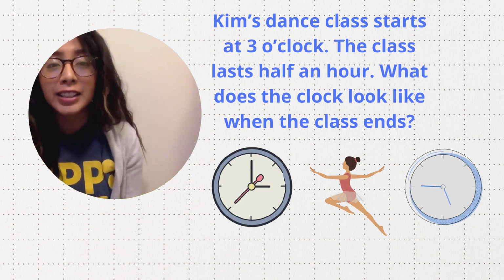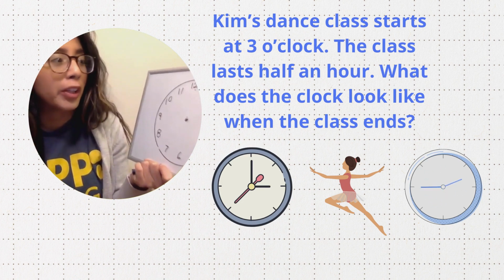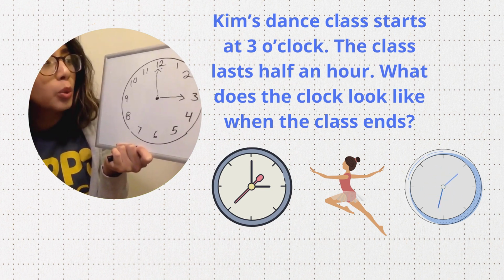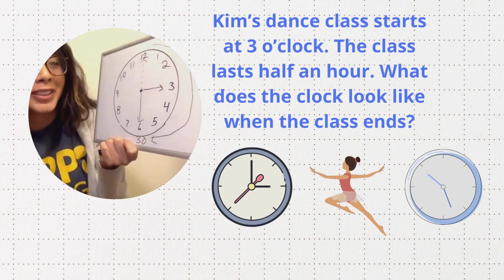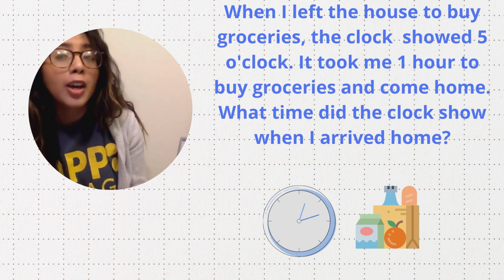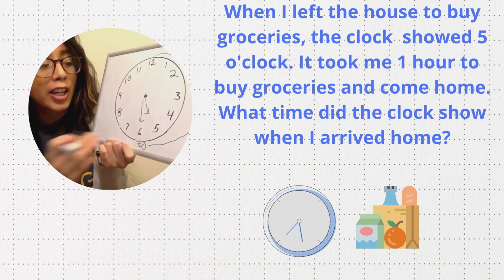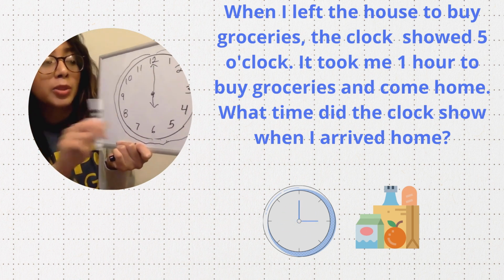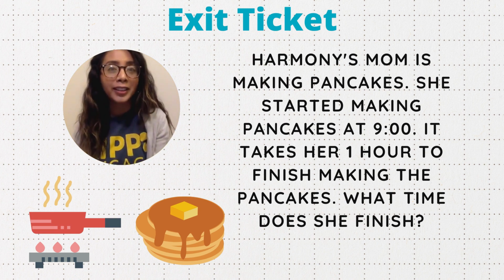1st grade math 4 23